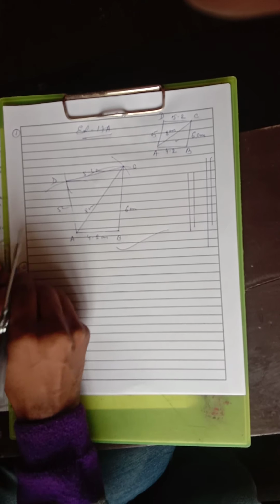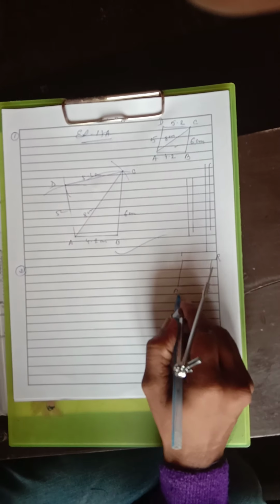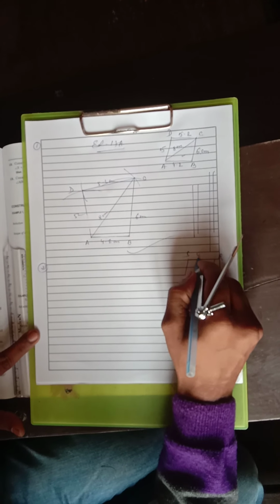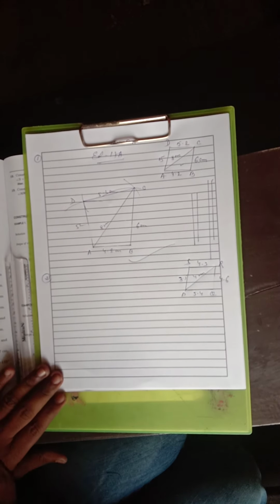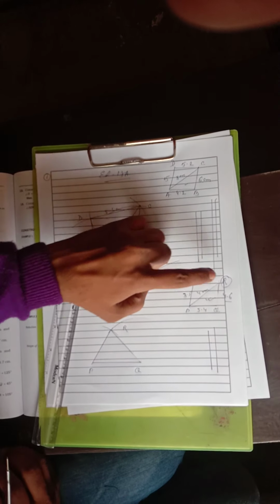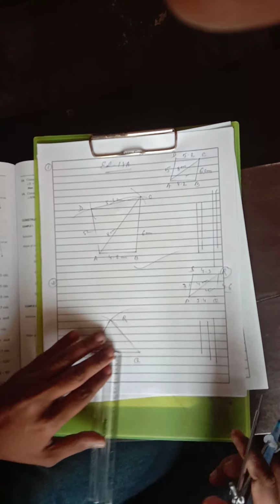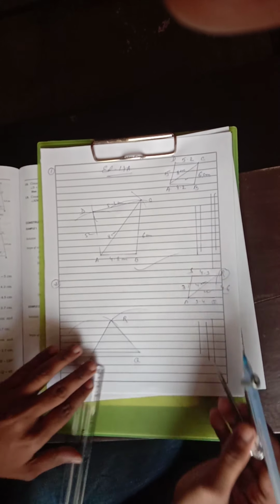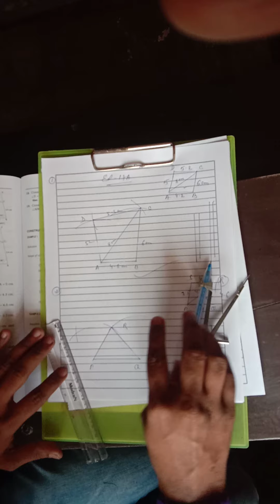class 7 geometry ex 17A(1-2)